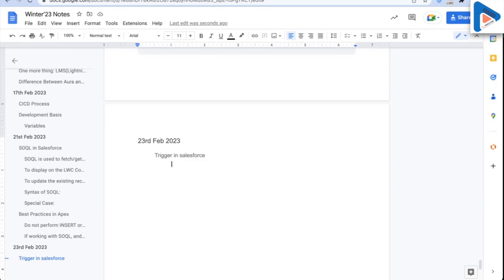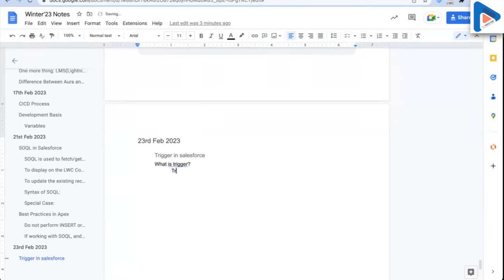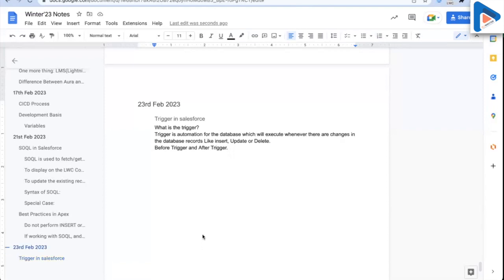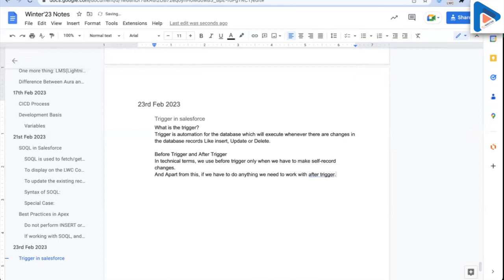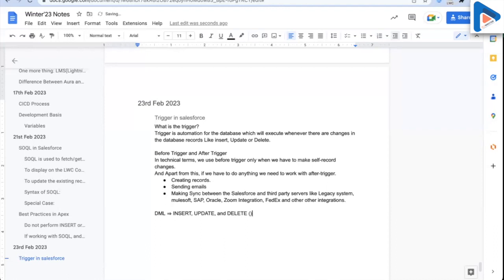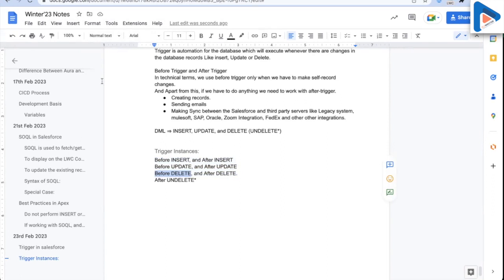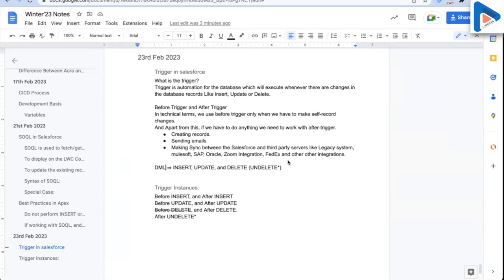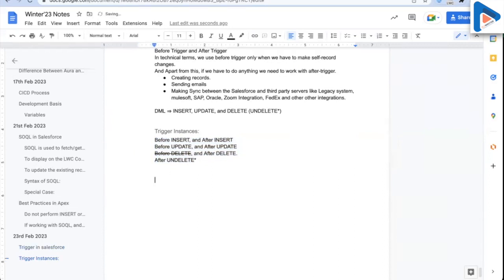Introduction to Trigger | Salesforce Learning is Fun 😊😊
Salesforce is a powerful customer relationship management (CRM) tool that can help businesses manage their customer data and interactions effectively. Triggers are an essential feature of Salesforce that allow you to automate tasks and processes when certain events occur within your Salesforce org.

In this video, we will provide an introduction to triggers in Salesforce, explaining what triggers are, how they work, and why they are important.

We will start by defining what triggers are in Salesforce and how they can be used to automate processes. Triggers are pieces of code that are executed when a specific event occurs, such as when a record is created, updated, or deleted. They can be used to perform a variety of tasks, such as updating related records, sending emails, or executing custom business logic.

We will then discuss the different types of triggers that are available in Salesforce, including before triggers, after triggers, and asynchronous triggers. We will explain the differences between these trigger types and provide examples of when each one would be appropriate to use.

Next, we will cover some best practices for working with triggers in Salesforce, such as avoiding recursion, using bulkification, and testing your code thoroughly.

Finally, we will provide some resources for learning more about triggers in Salesforce, including official Salesforce documentation, Trailhead modules, and online communities.

By the end of this video, you will have a basic understanding of what triggers are in Salesforce and how they can be used to automate processes within your Salesforce org. Whether you are new to Salesforce or a seasoned user, this video will provide valuable insights and tips for working with triggers effectively.

So, join us for this informative and engaging video on Introduction to Triggers in Salesforce.